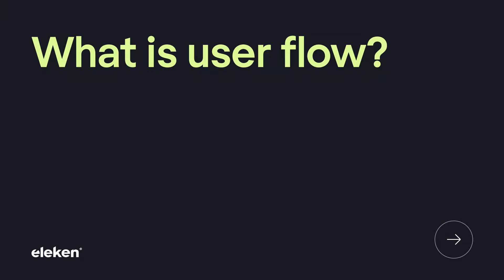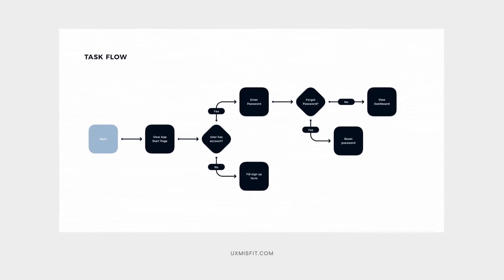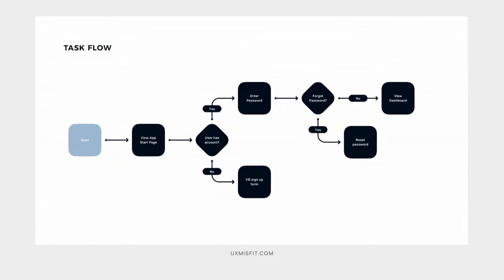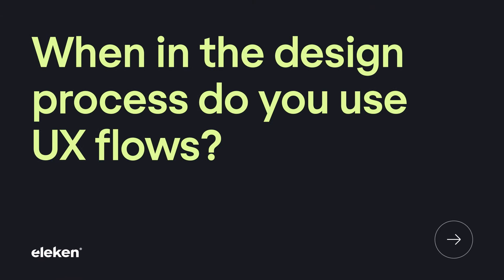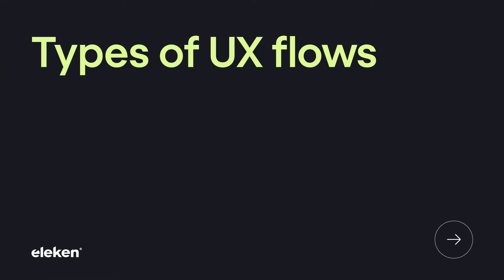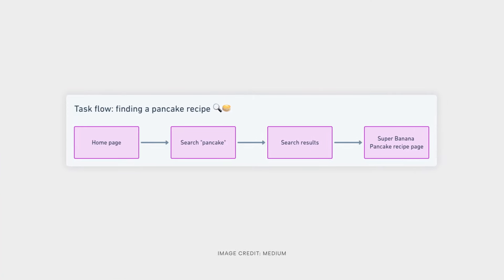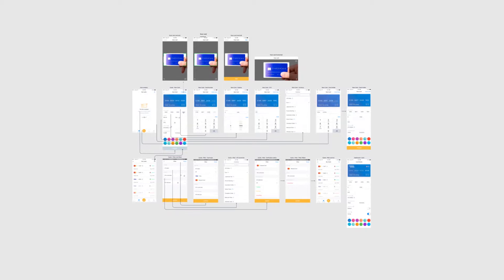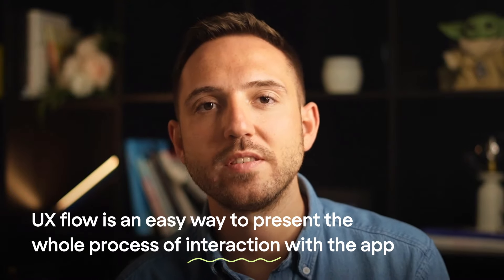UX Flows: A Brief Beginner's Guide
When you hear the phrase "UX Flows," you're likely to think "ughh that's something in designer's. I'm a founder or manager; I have lots to do, why should I care?" The answer is – because UX flows are the thing that might determine whether your product succeeds or not.

As a UI/UX design agency, we work with complex SaaS products, so making sure the UX flows are easy and straightforward is one of the main challenges our designers face. Today, we'll be talking about UX flows and their place in the product design process. Let's dive in!

00:00 – Intro
00:57 – What is user flow?
01:58 – Benefits of using UX flows
03:18 – When in the design process do you use UX flows?
04:03 – Types of UX flows